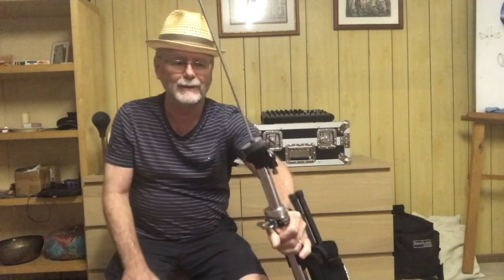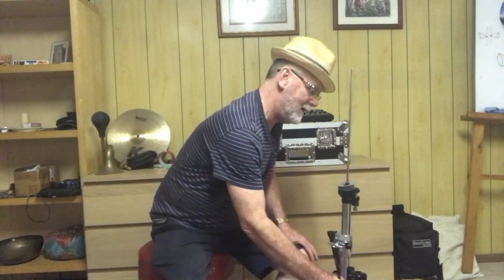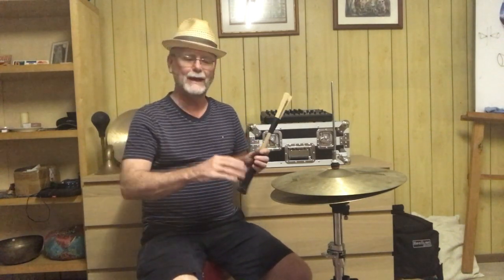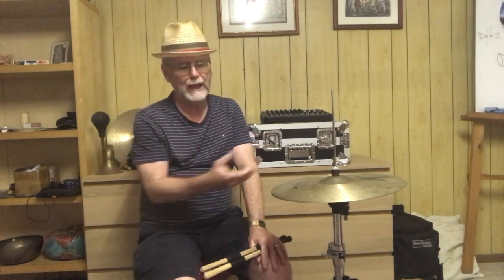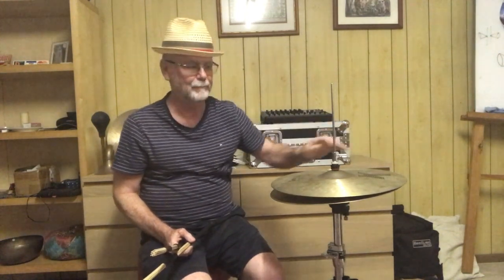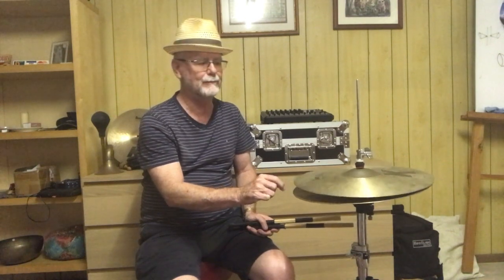Old School Tip - Hi Hats and Stand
What is that little screw thingy for  at the bottom of where my hi hats sits